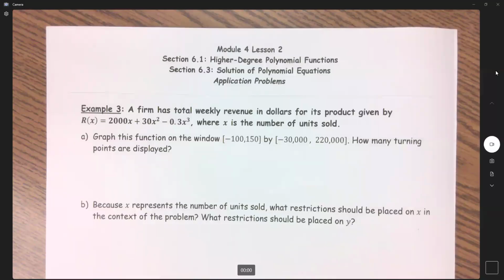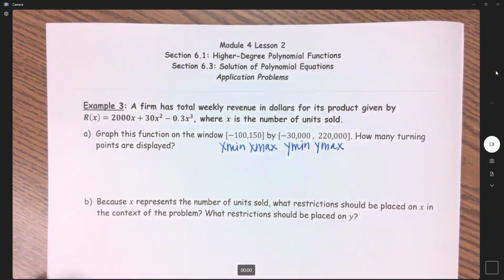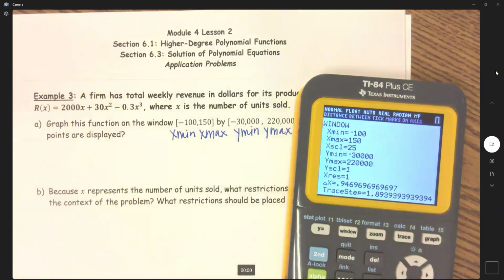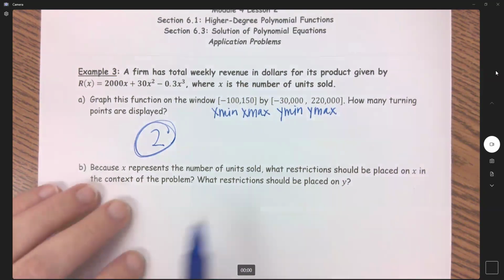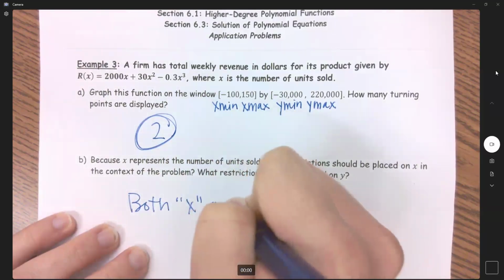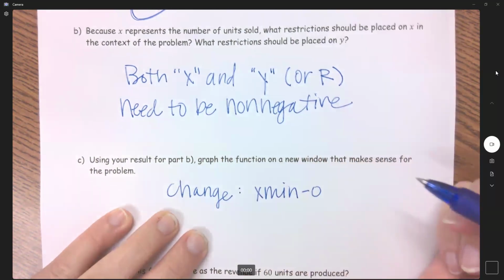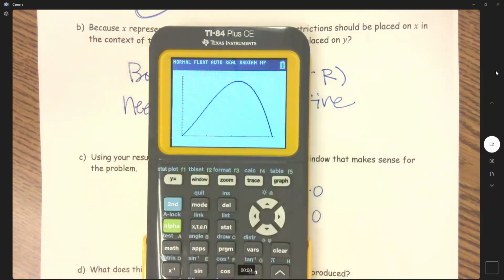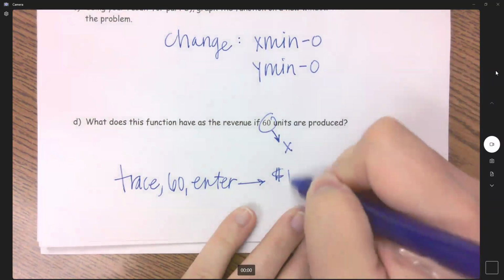Example 3: Application Problem (old - g.c.)